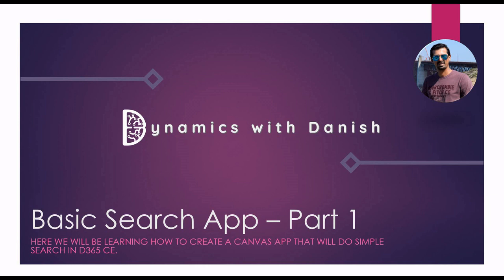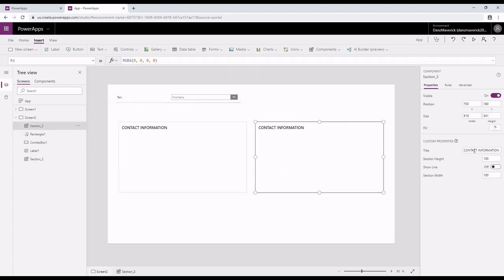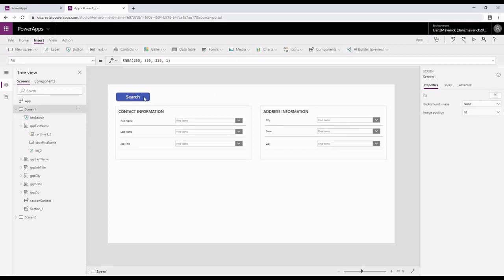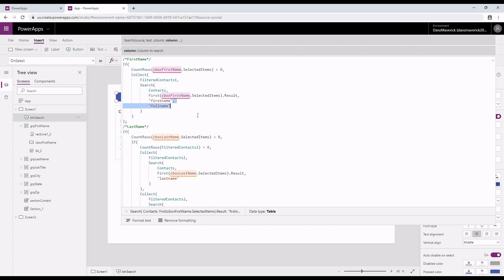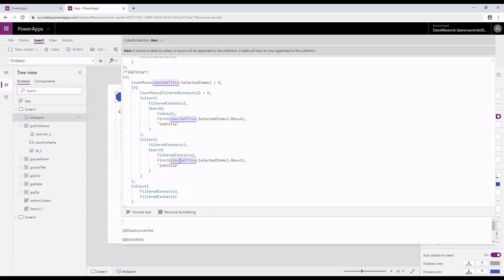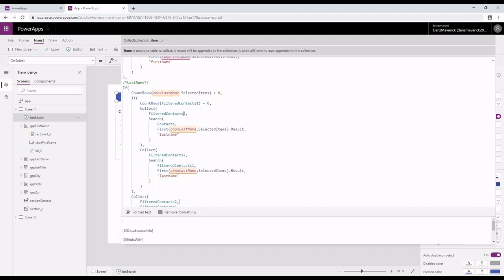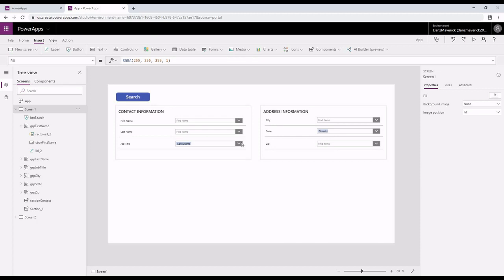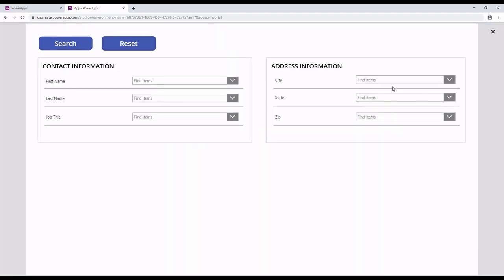Basic Search App – Part 1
Here we will be learning how to create a Canvas app that will do simple search in D365 CE.
We will be using Search, Collection and Rest functions.

 --- Dynamics with Danish ---